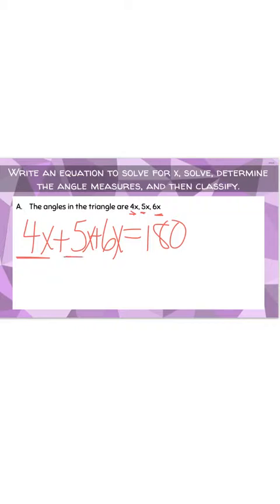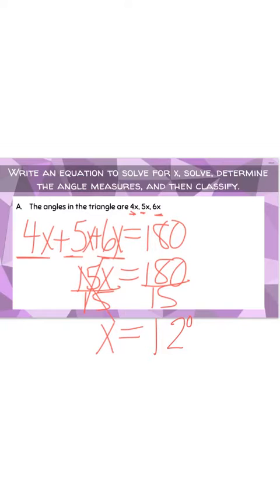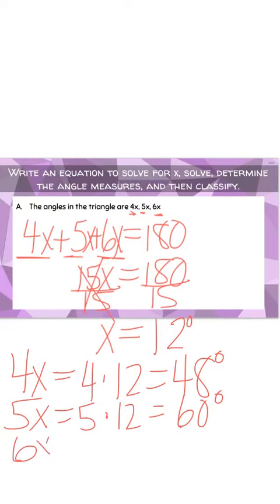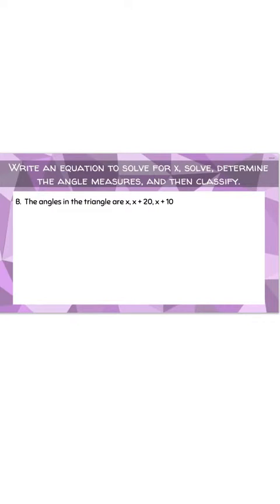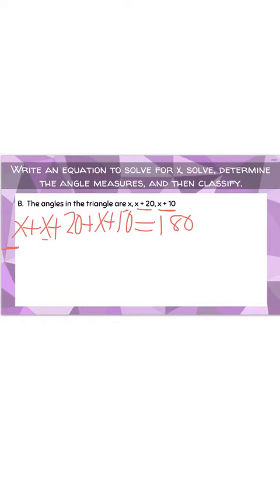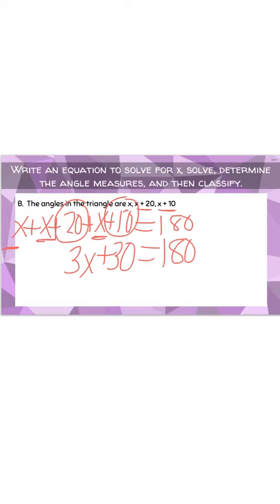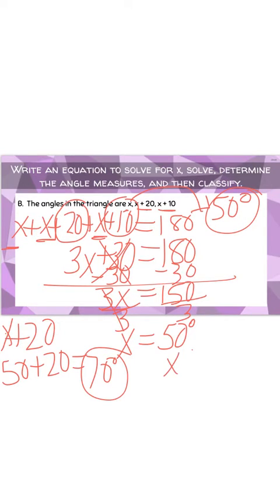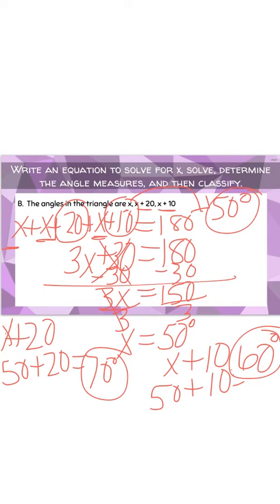Triangles with Algebra notes